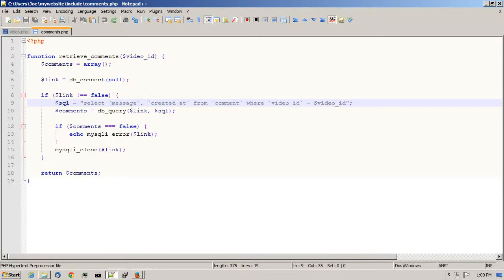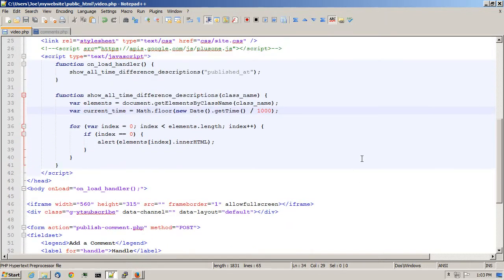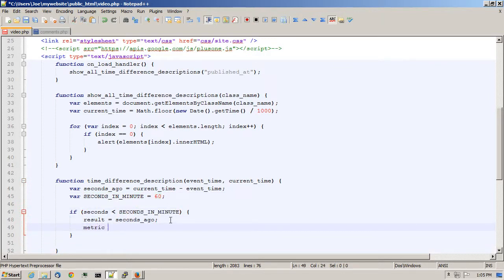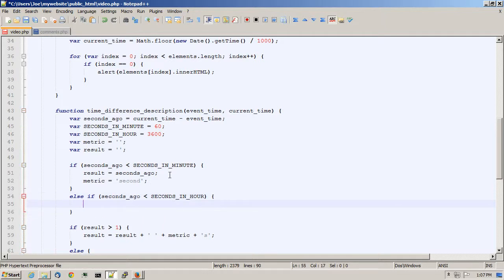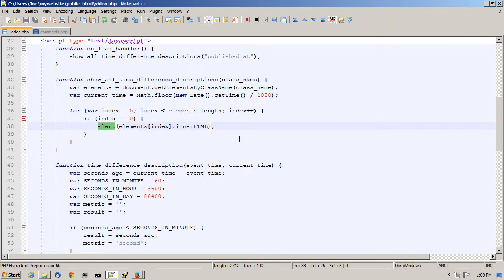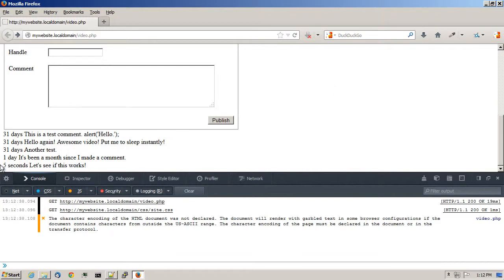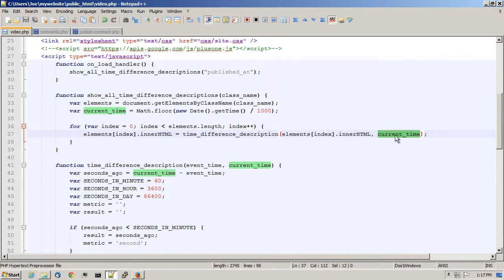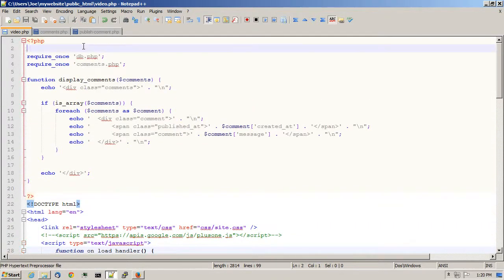2014 JavaScript - Converting Timestamps to the Number of Seconds/Days Ago Part 2 of 2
I do some front-end JavaScript programming to change timestamps displayed on a web page to the number of seconds, minutes, hours and/or days the timestamp was made relative to the web browser's current time. At the end of the video I take into account the potential difference in time zones of the database server and the web browser.